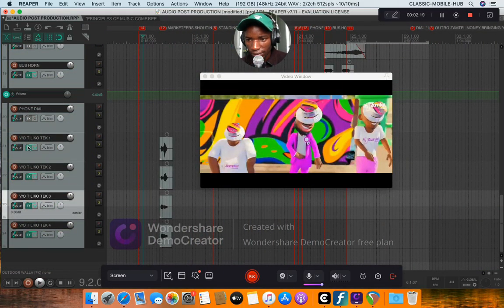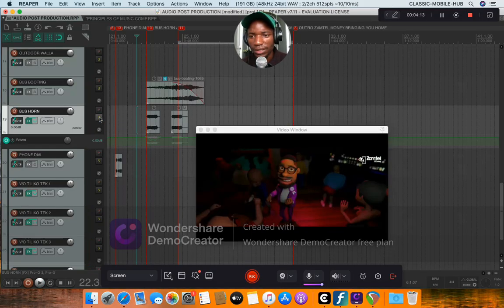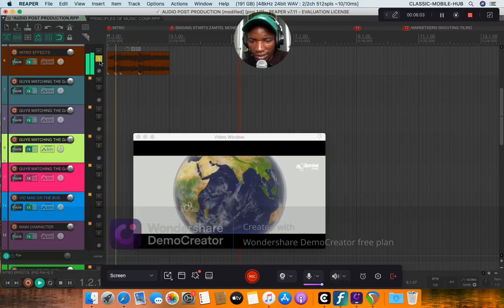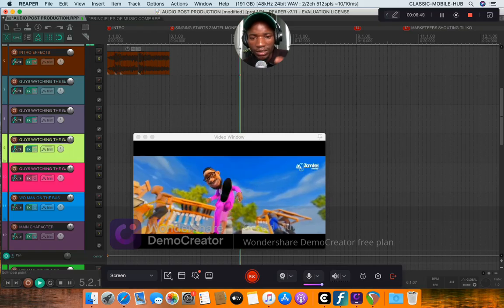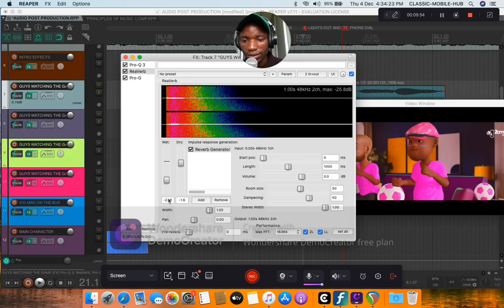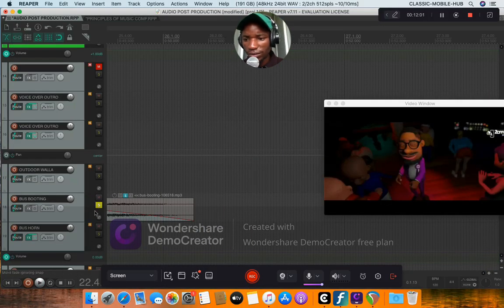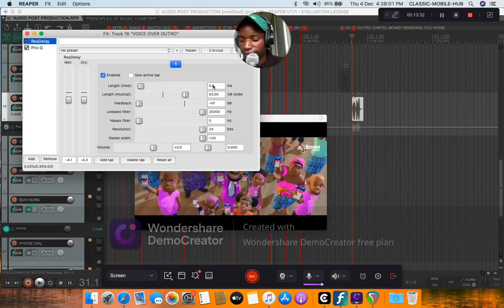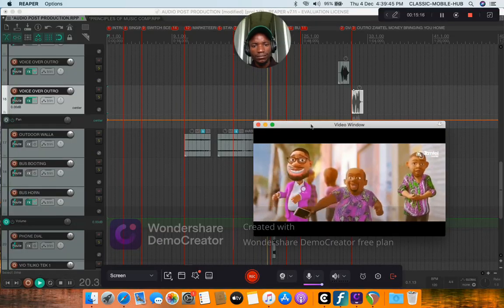AUDIO P0ST Q1 2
AUDIO PROCESSING TOOLS